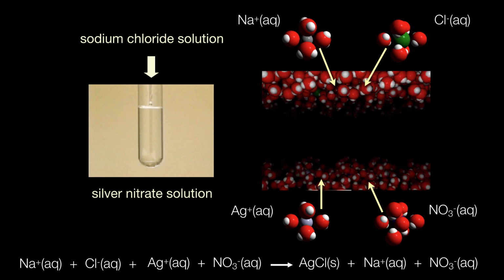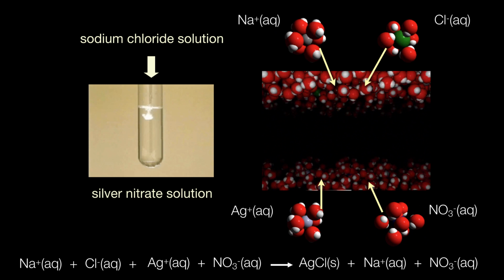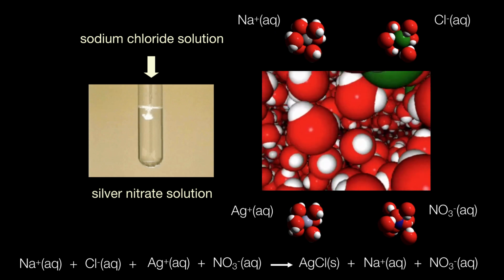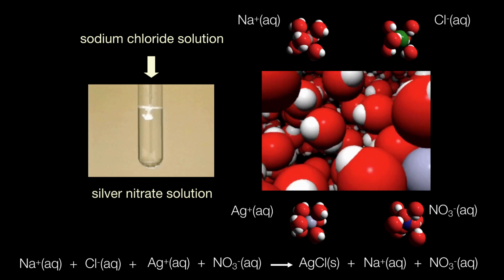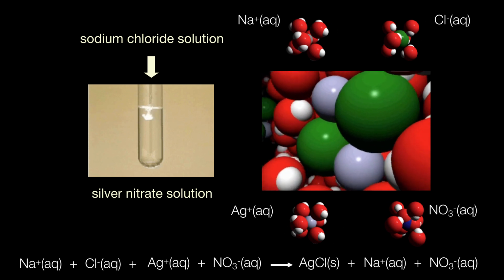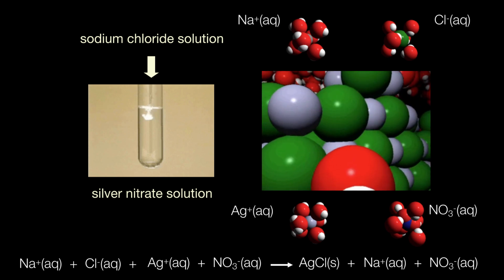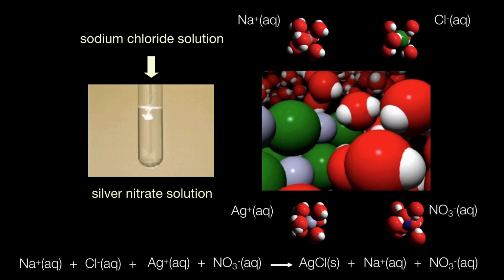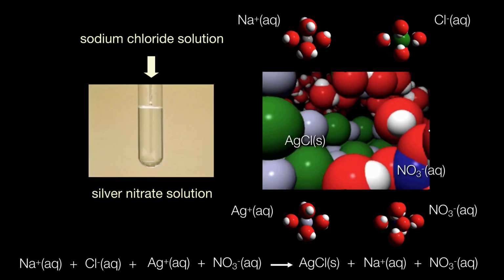Introduction to the VisChem Approach and Institute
Revised version of the promotional video for the VisChem Institutes